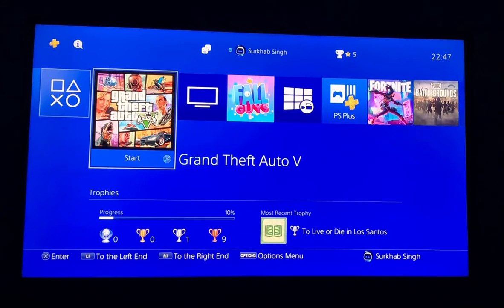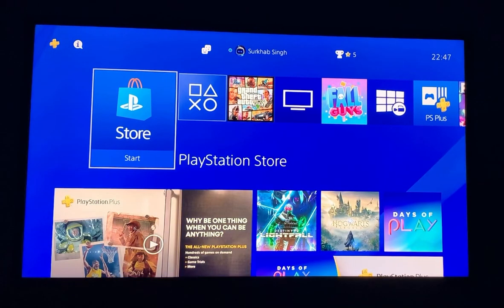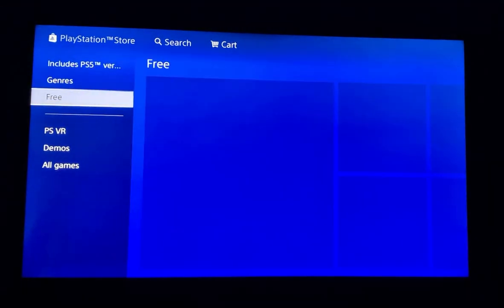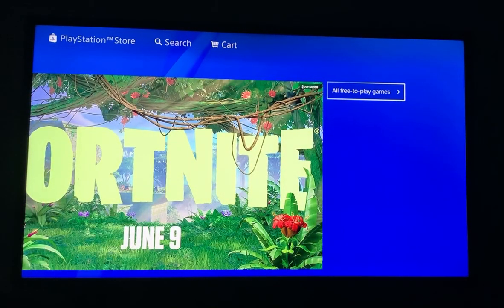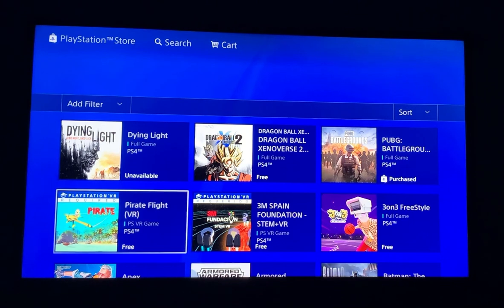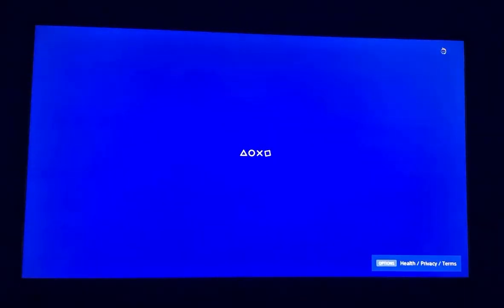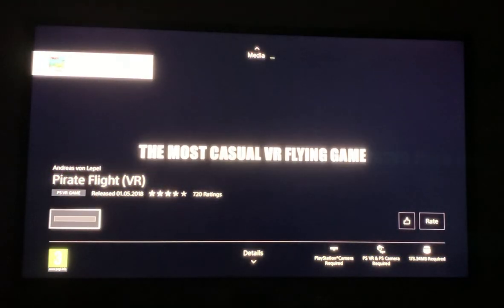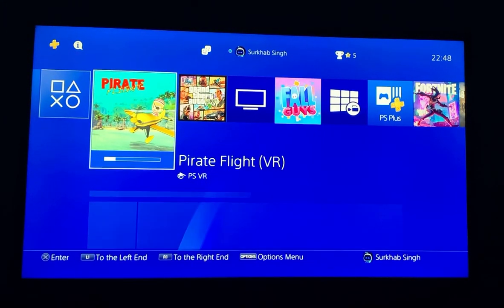How to download free games on ps4 download freegames ps4 downloadgames fortnite gta5 #2023